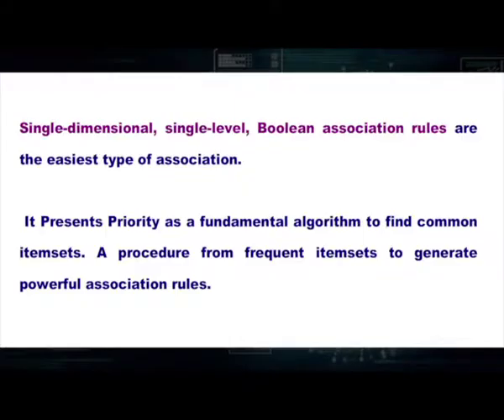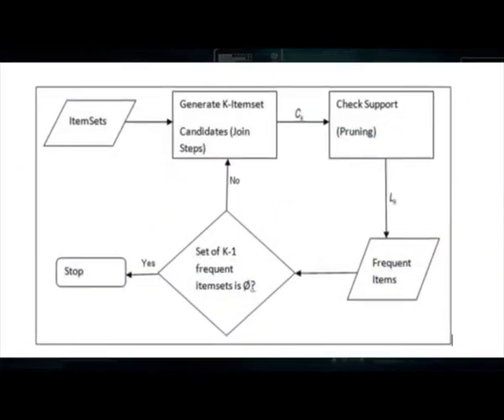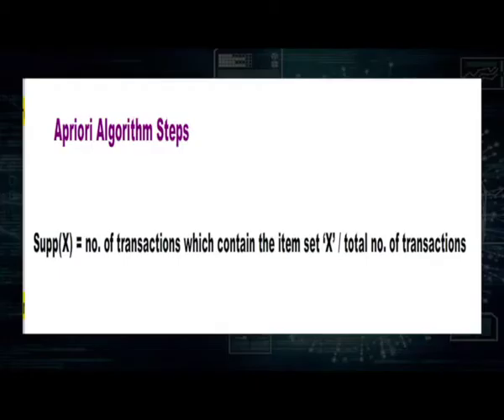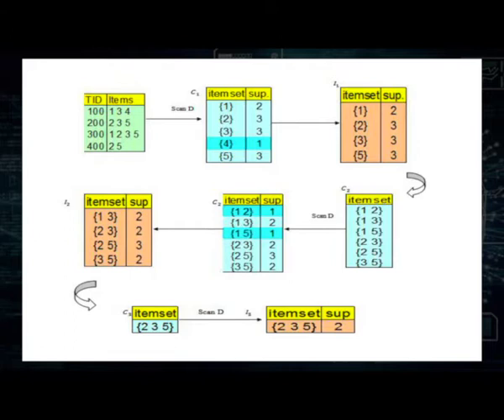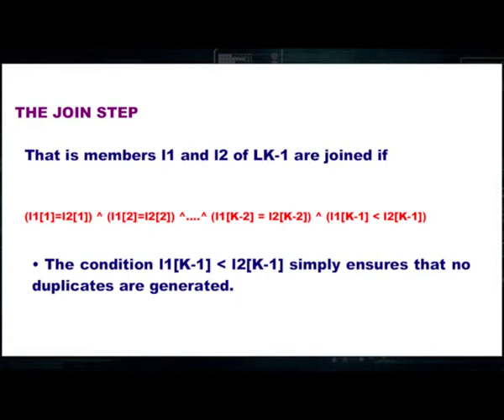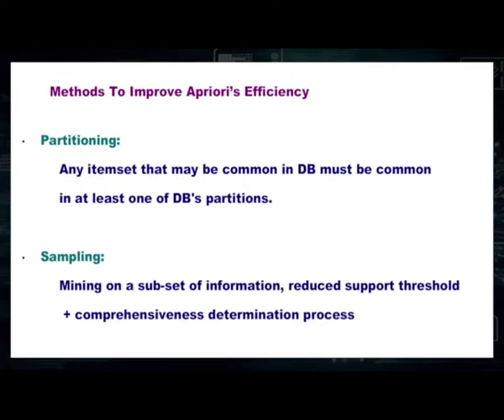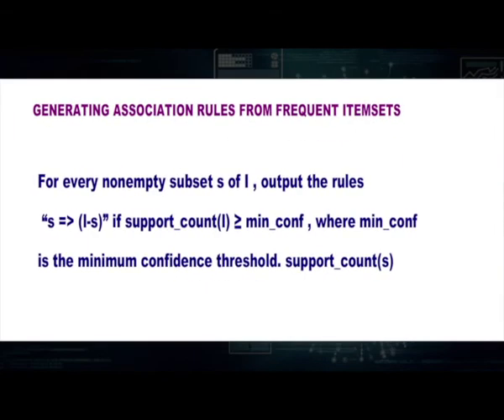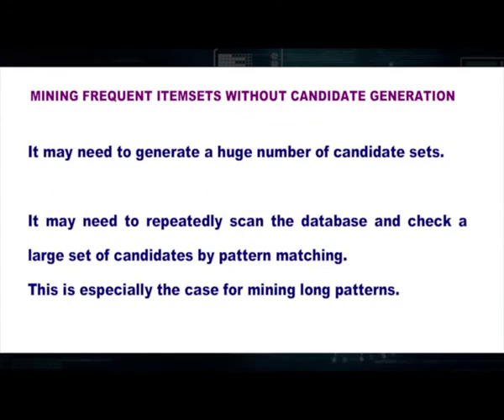Mining Single Dimensional Boolean Association Rules from Transactional Databases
Course : Data Mining